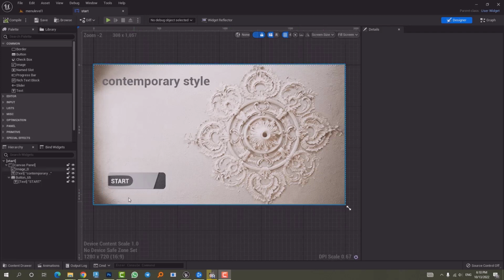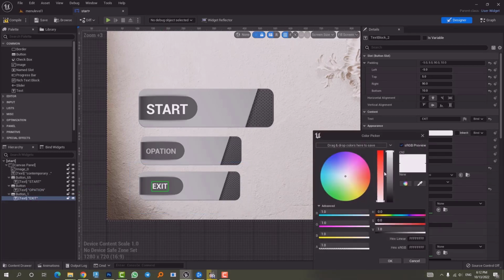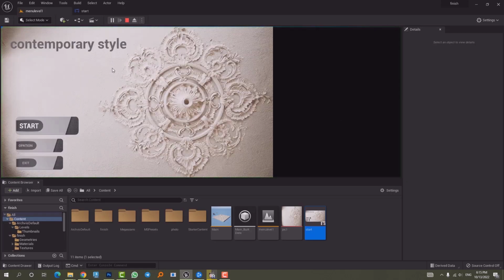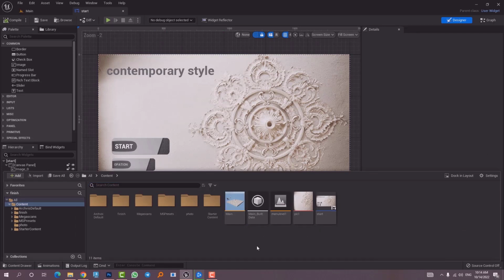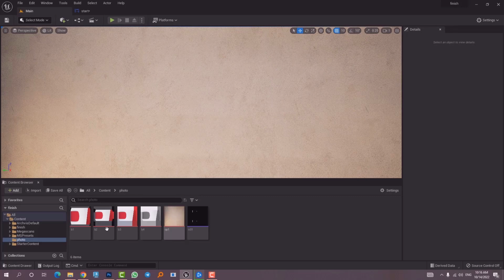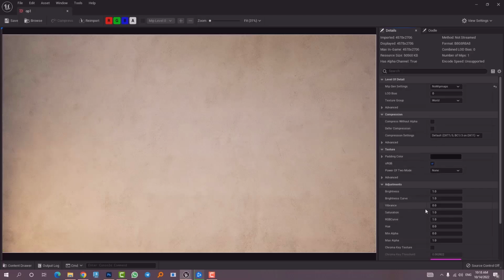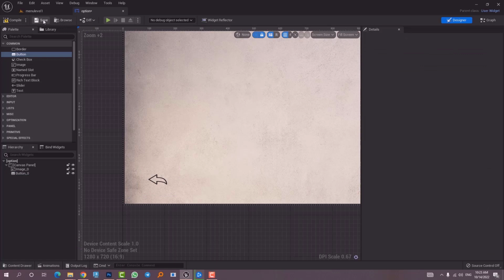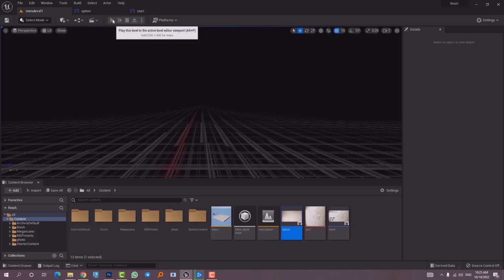part 6 - Creating Menus and Widgets With Unreal Engine 5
exit and option button